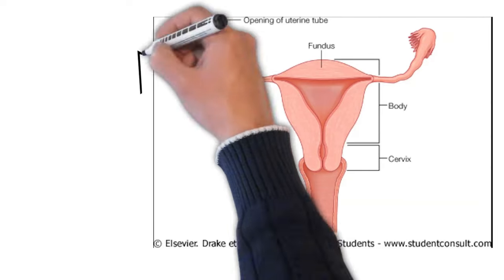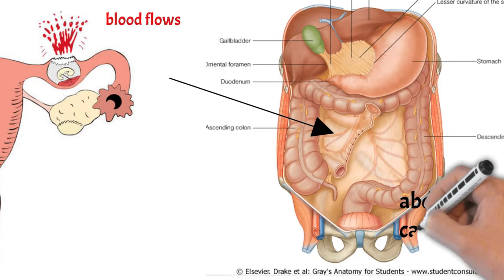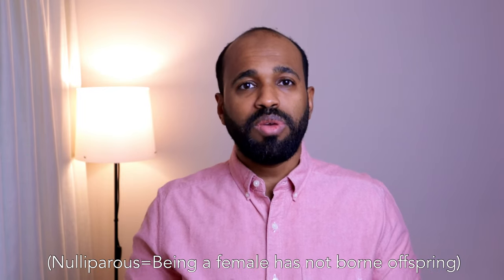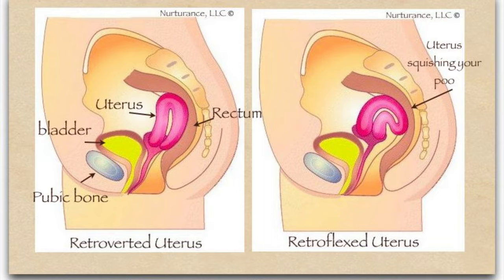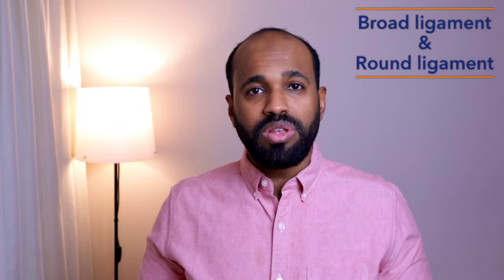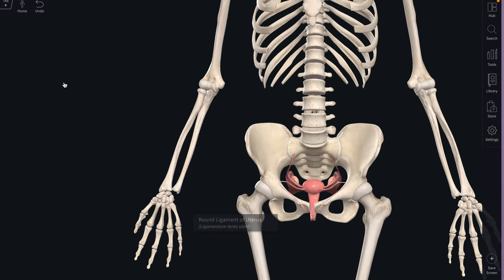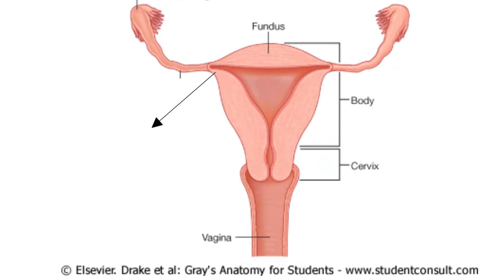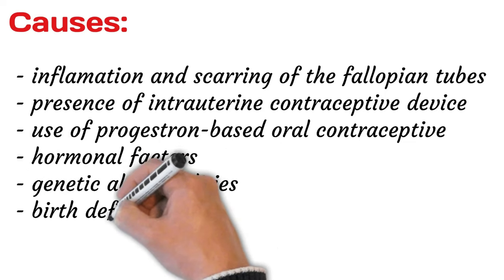Baby NOT in the Uterus!! (ECTOPIC PREGNANCY) & its COMPLICATIONS!! AND Anatomy of the UTERUS!!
This video explains the "Ectopic Pregnancy"

The normal implantation of the blastocyst takes place in the endometrium. Nevertheless, the implantation and growth of the fertilized ovum may occur outside the uterine cavity, in a condition known as "Ectopic Pregnancy"

This video is an excellent conclusion for the medical and nursing students studying the anatomy of the female genital system and pregnancy establishment.

How can I help more?

And follow me for more interaction & scientific "anatomical" discussion 😊😊.

TIMESTAMP:
00:00 Introduction
01:22 Ectopic Pregnancy Places
01:59 Tubal Abortion
02:51 Anatomy of the Uterus
06:05 Anatomy of the Uterine Tube
07:16 Causes of the Ectopic Pregnancy
07:42 Treatment of the Ectopic Pregnancy